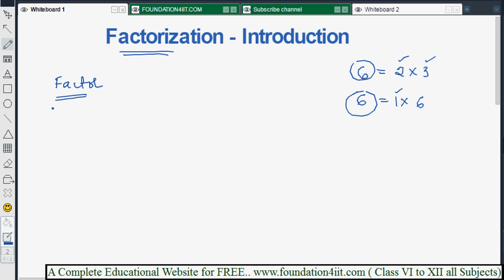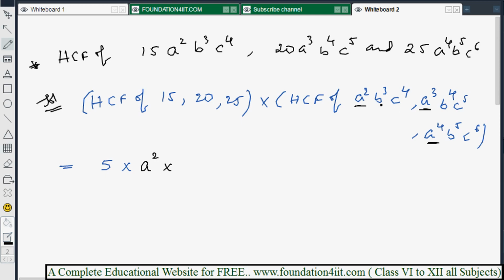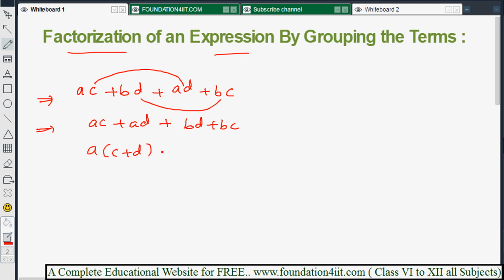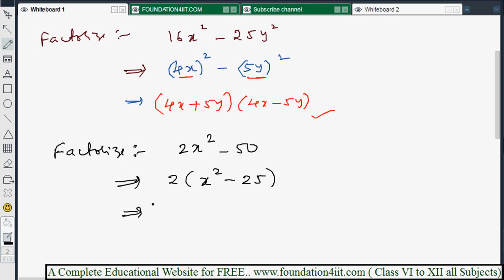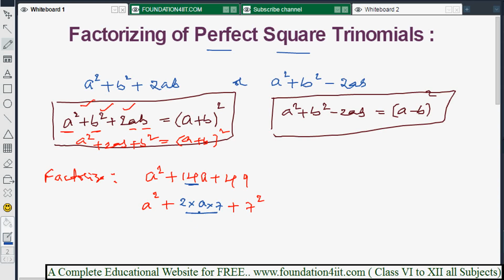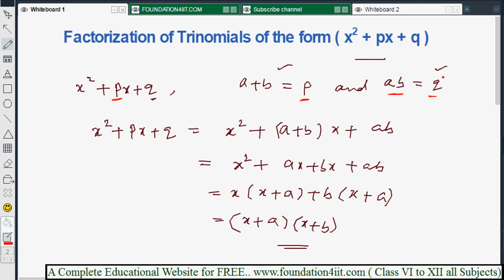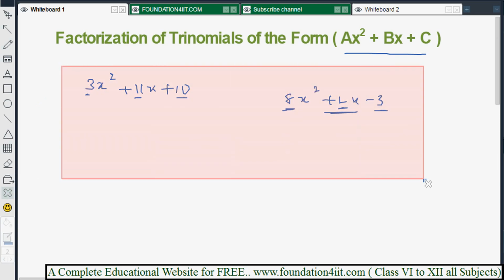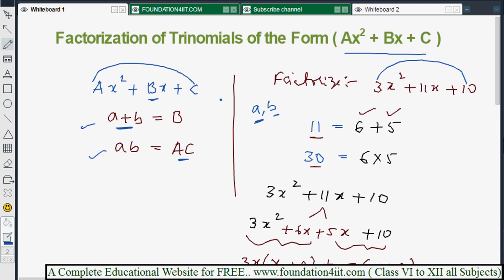Class 8 Maths ICSE || Factorization || Complete Lesson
- Albert Einstein

Factorization Introduction
HCF of monomials
Factorization of an Expression by Taking out the Common Factor
Factorization of an Expression by Grouping the Terms
Factorizing the Difference of Two Squares
Factorization of Perfect Square Trinomials
Factorization of Trinomials of the form x2+px+q
Factorization of Trinomials of the form Ax2+Bx+C

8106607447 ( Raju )